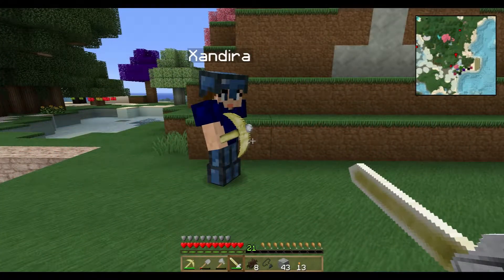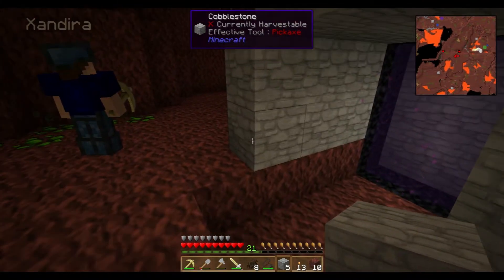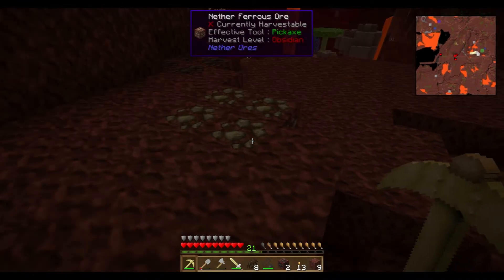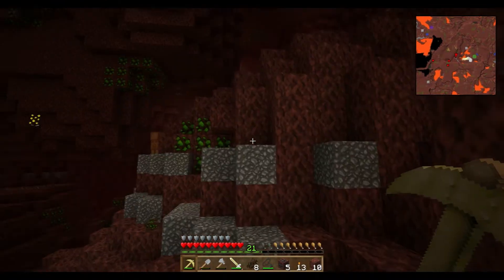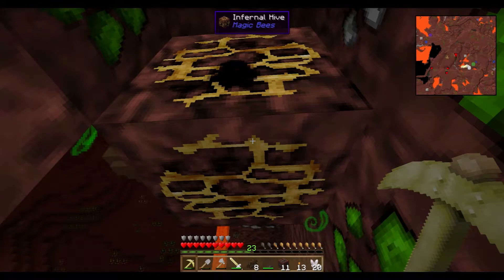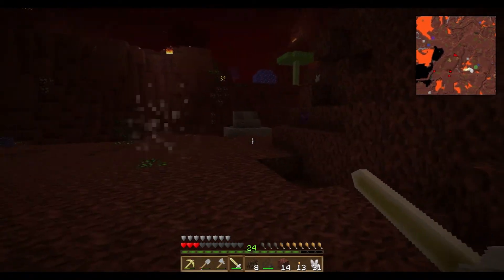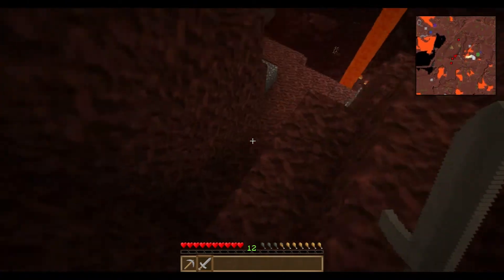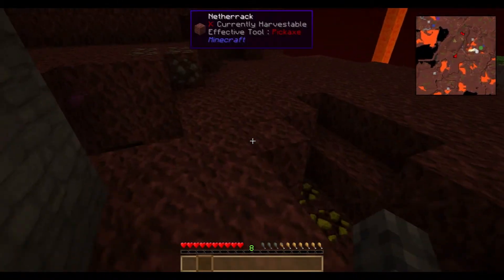The Nether and Mekanism - E7 - Resonant Rise with Gordon and Kate